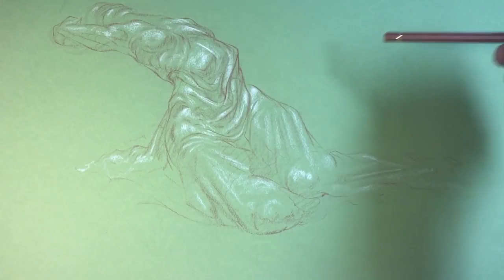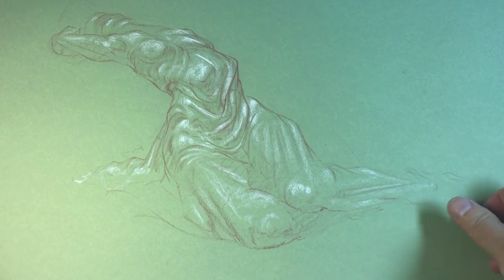Drapery with a Figure - Sketching with Sheldon #002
This is a video where I just sit down and draw and have fun